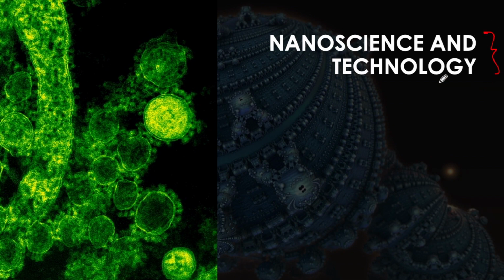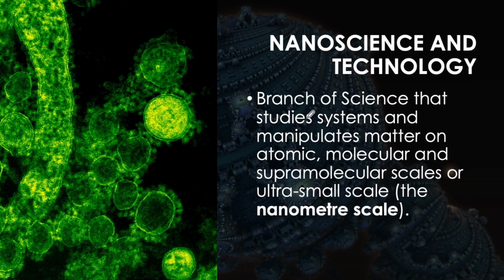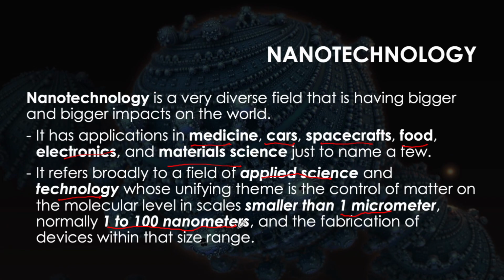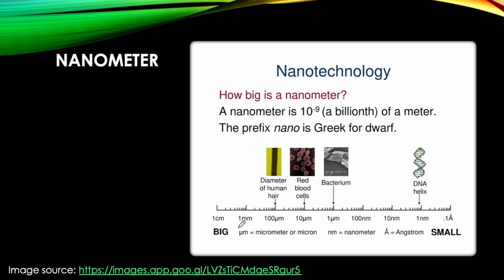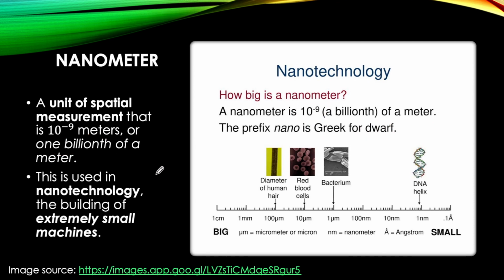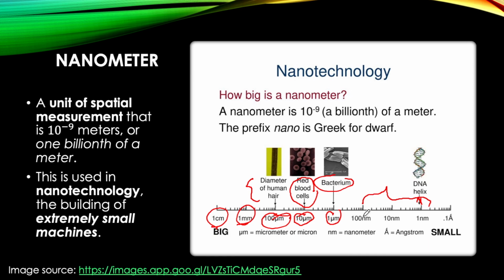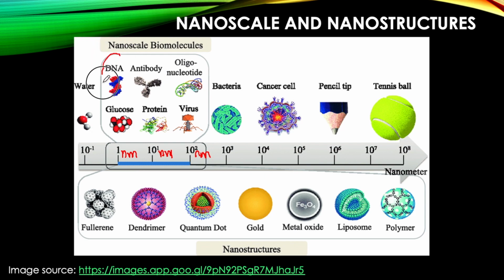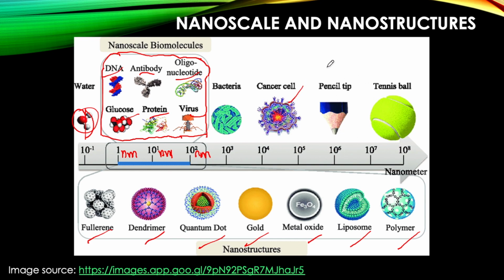Science, Technology, and Society 23 - The Nanometer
This next video on the Chapter of the Nano World in our Science, Technology, and Society Playlist, we first define the important things which are the Nanoscience, Nanotechnology, and the Nanometer and structures.